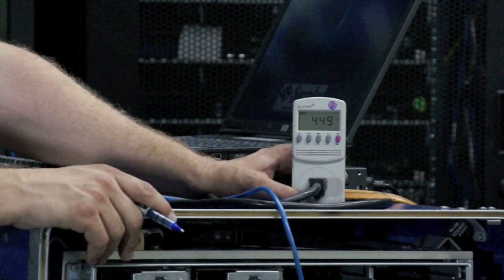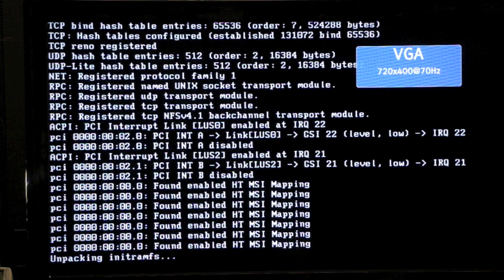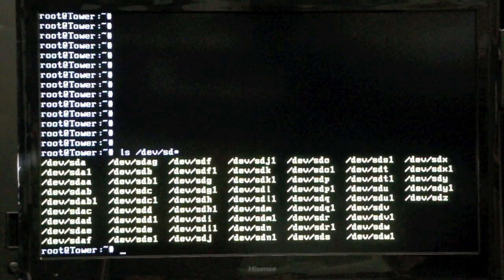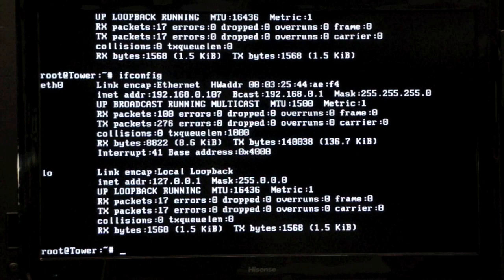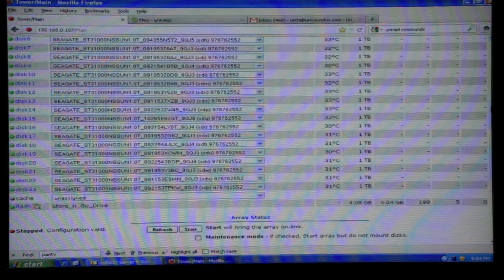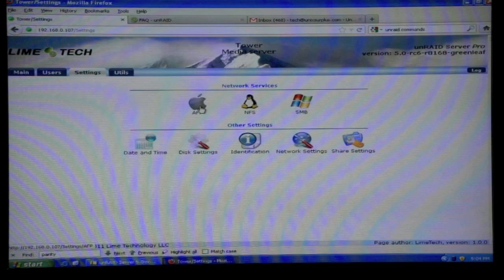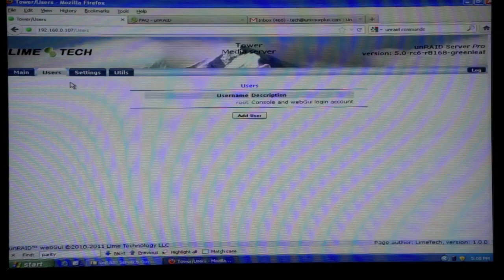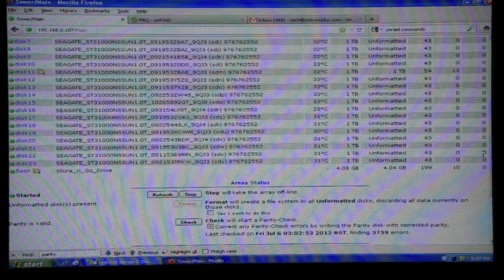Unraid 32 Drive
Unraid 32 Drive NAS NFS MAC OSX
Disk Array up to 264TB Green Drives